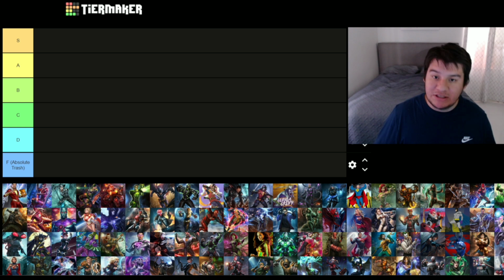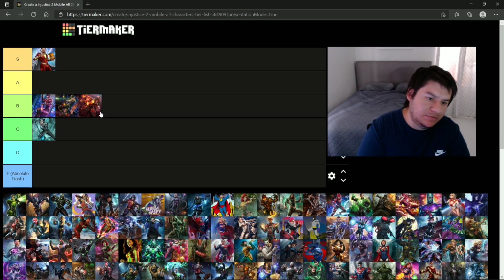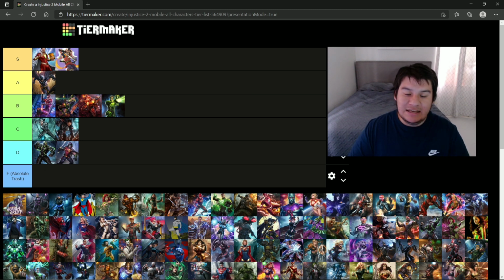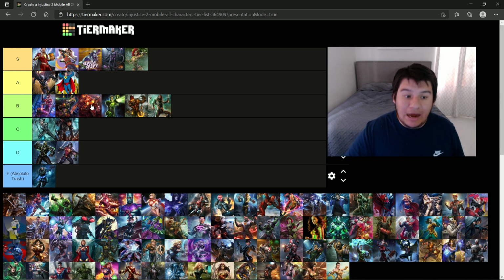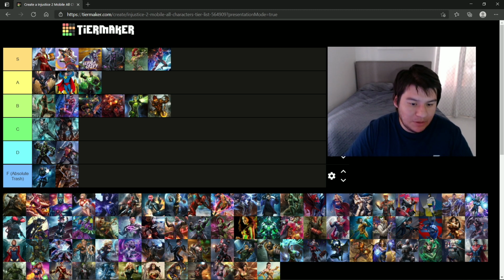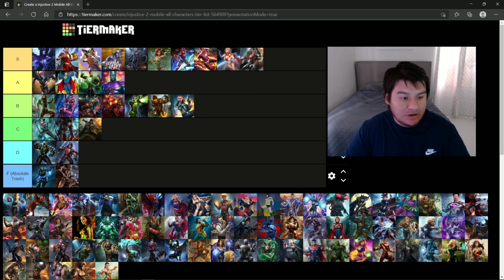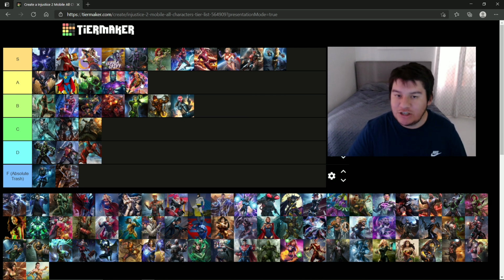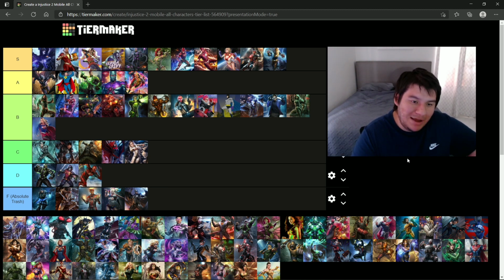EVERY Support Character Ranked!!! (Tier List) - Injustice 2 Mobile